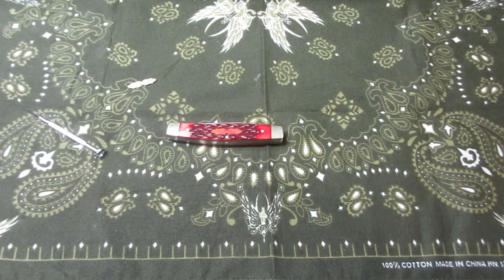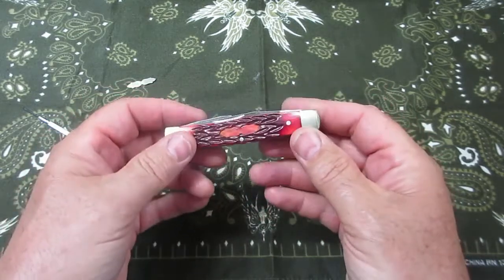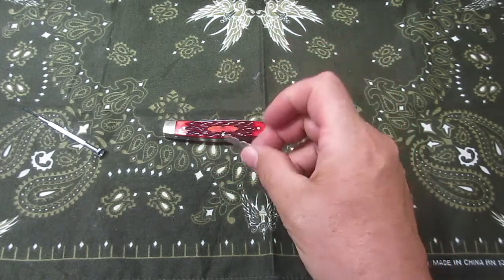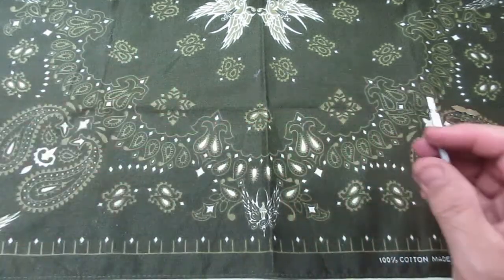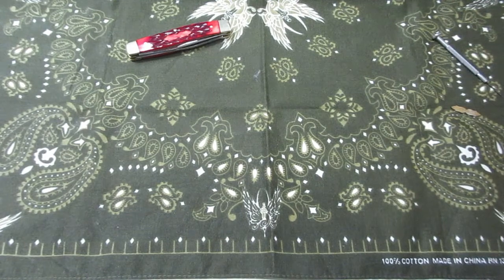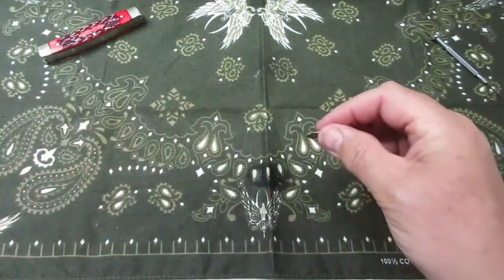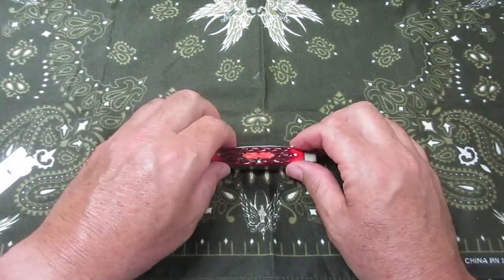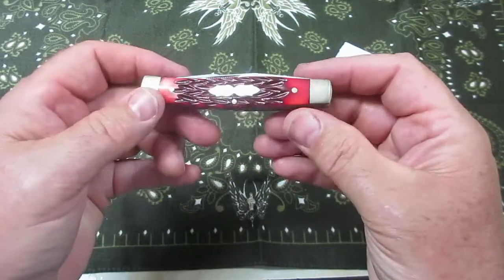Oh No The Shield Fell Out of My Knife